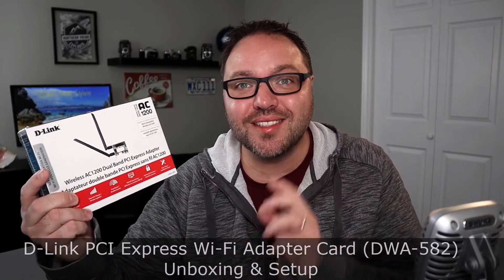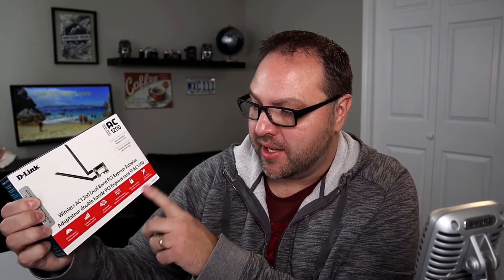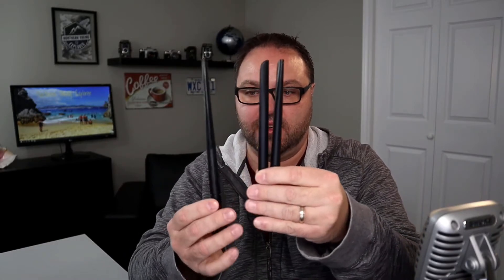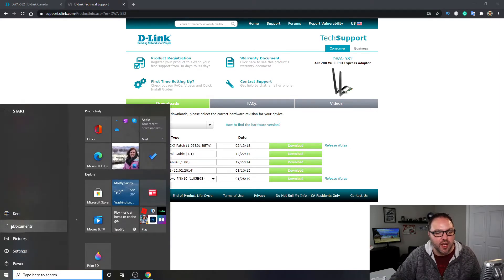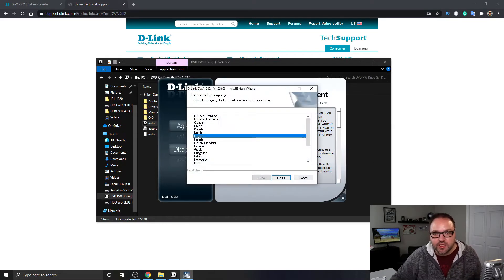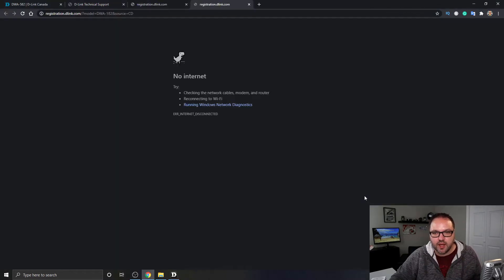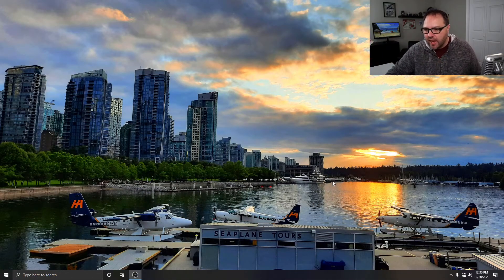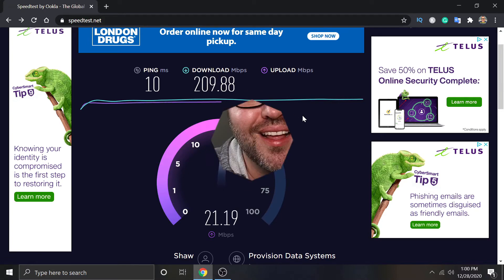D-Link PCIe WiFi Card | DWA-582 | Setup & Unboxing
Are you looking for a PCIe Wifi network card for your PC computer? In this video, I will be unboxing and setting up the D-Link PCI Express Wireless AC1200 Adapter Card (Model DWA-582). This PCI wifi card features 2 antennas, Ultrafast AC1200 Wi-Fi speeds, and Dual band (5GHz and 2.4GHz) performance.

D-Link PCIe WiFi Card | DWA-582

🛒 Other Wifi Cards & Adapters
TP-Link AC1300 PCIe WiFi PCIe Card
Linksys Max-Stream AC1200 MU-MIMO USB Wi-Fi Adapter
TP-Link USB WiFi Adapter AC1300Mbps